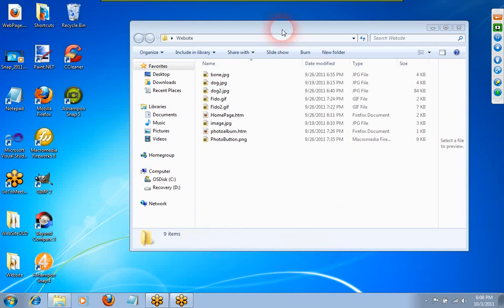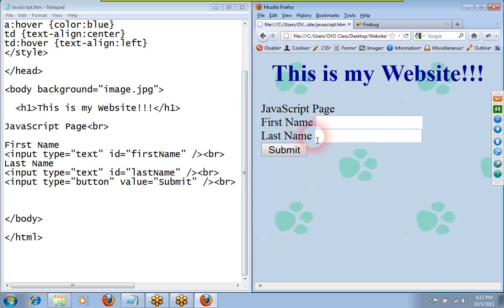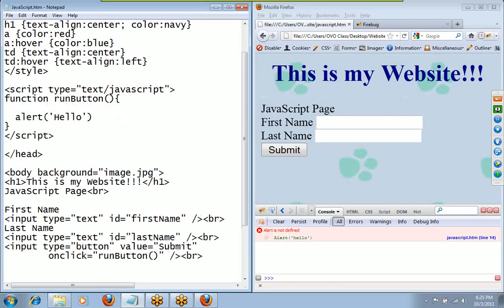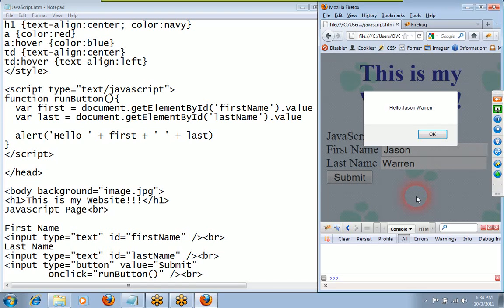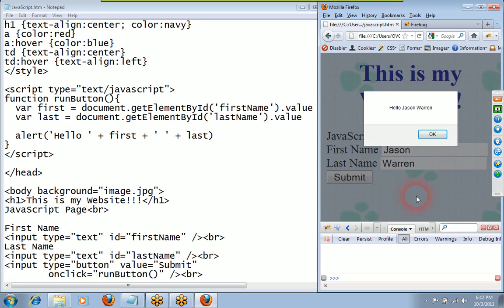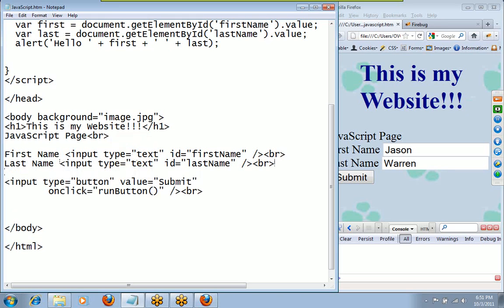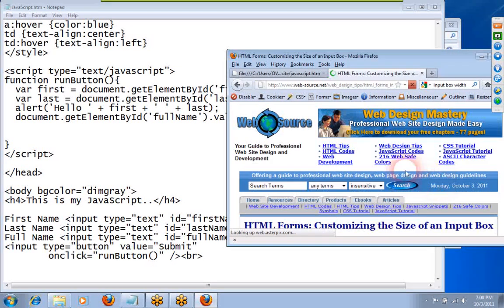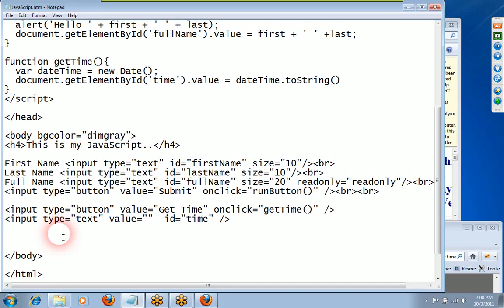Introduction to Javascript Programming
Basic JavaScript instructor-led tutorial for an introduction to client side web programming. Covers reading form variables, script tags, creating functions, working with dates and returning the info gathered by those functions back to the user. Also goes into using a developer tool add-on (Firebug) in Firefox to simplify the web development process.